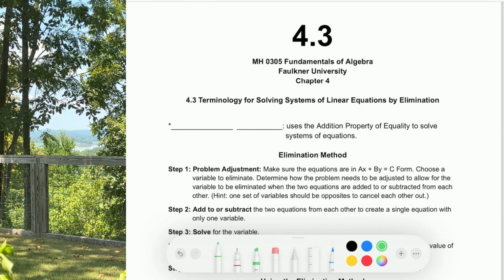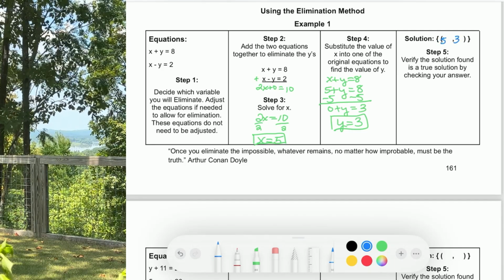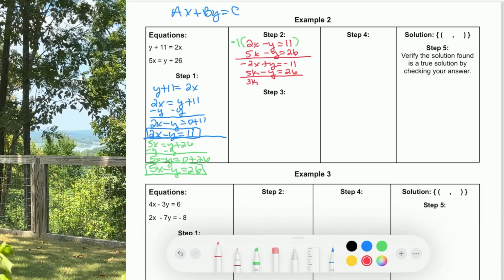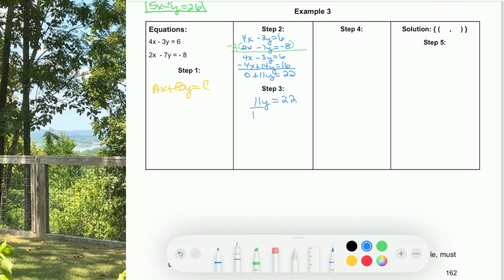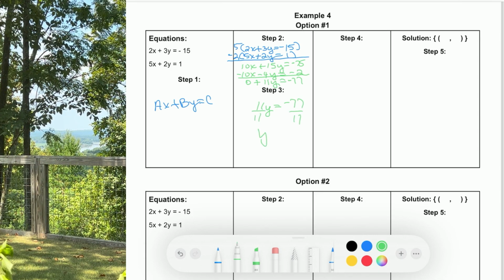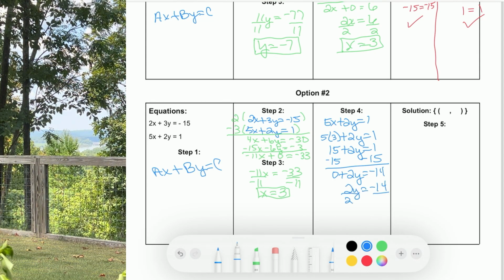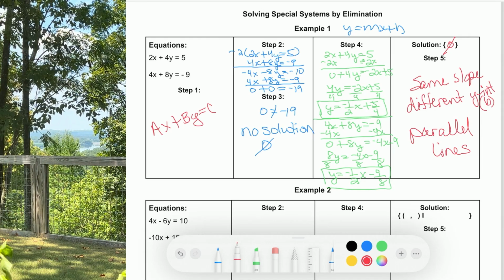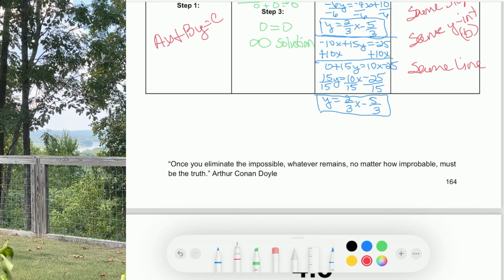4.3 Terminology for Solving Systems of Linear Equations by Elimination